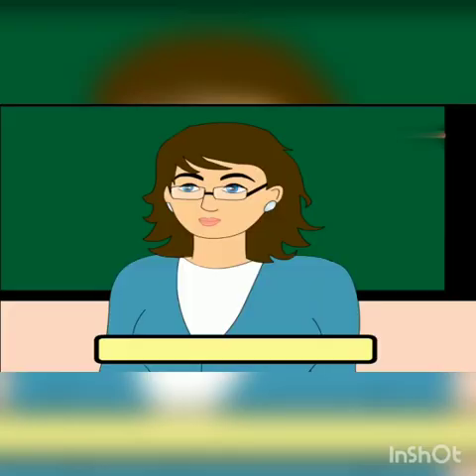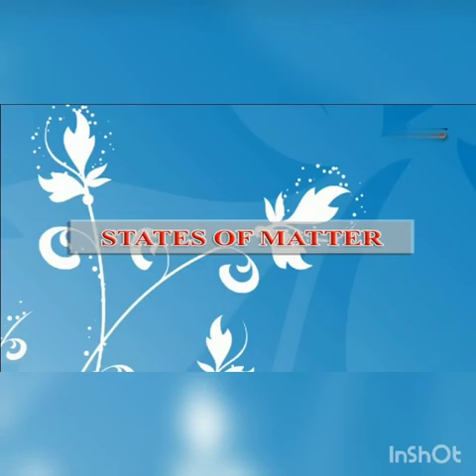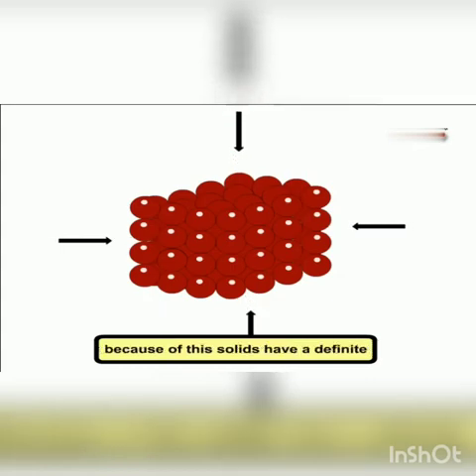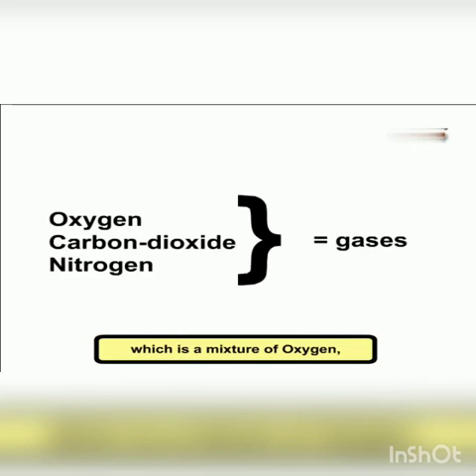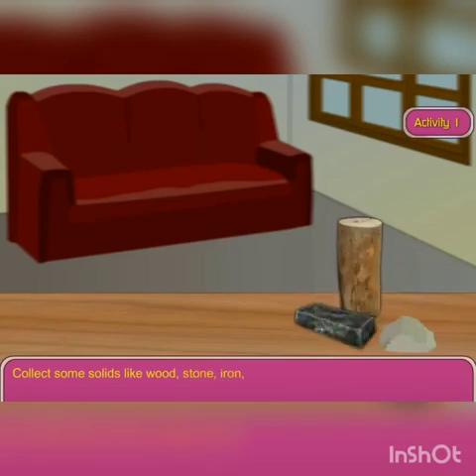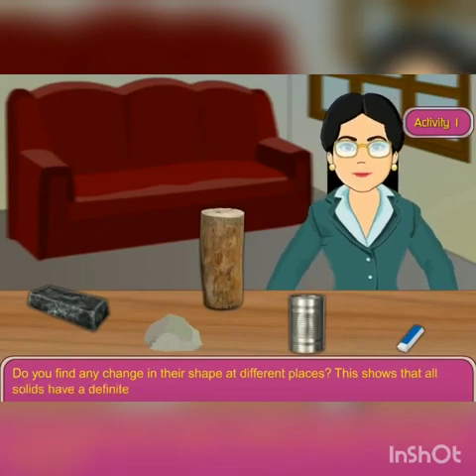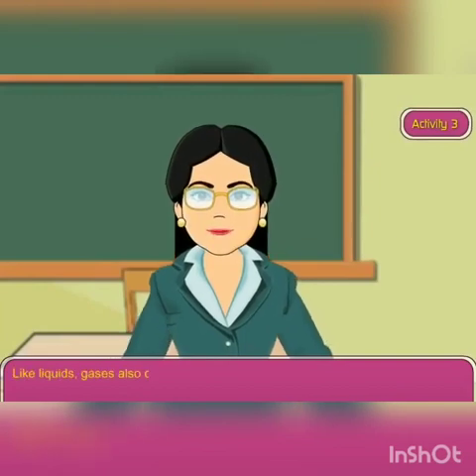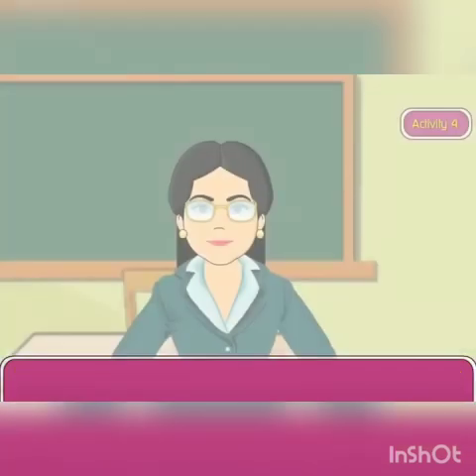CBSE STD 4 SCIENCE CH 4 Part 1